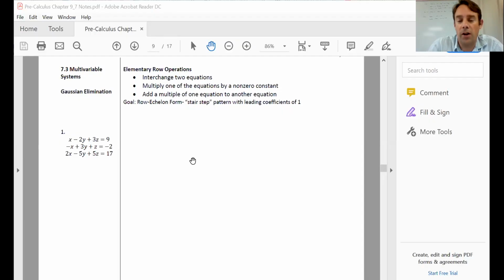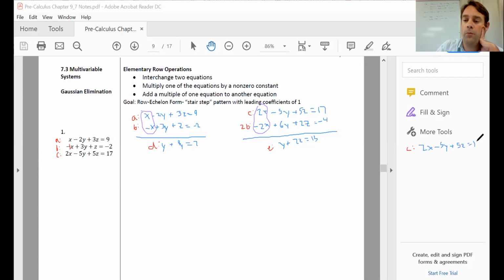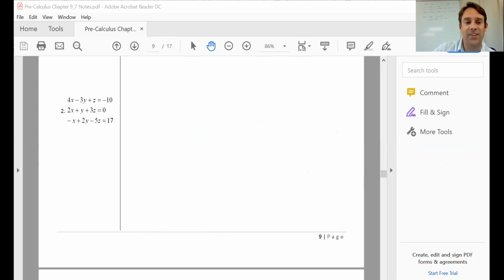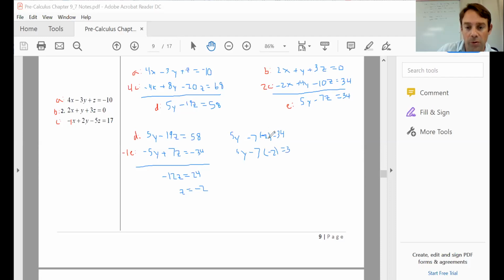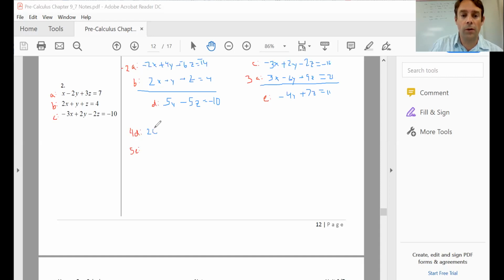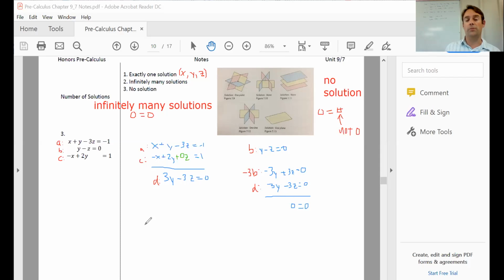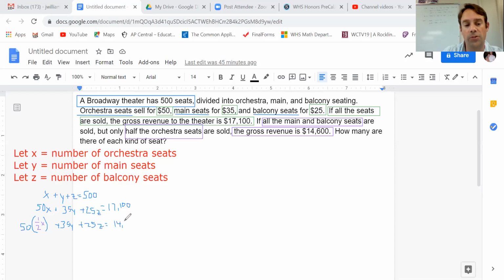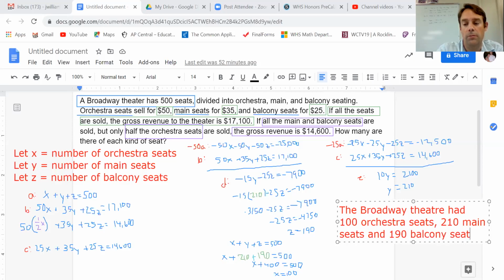Pre-Calculus: Section 7.3 (Multivariable Systems)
Students will learn how to solve systems of three linear equations in three variables to determine the point of intersection.  Students will learn how to tell if the system has infinitely many solutions or no solutions.  Students will use systems of three linear equations in three variables to solve application problems.